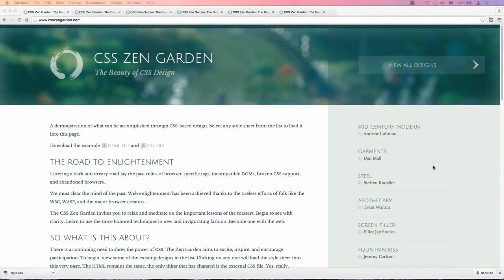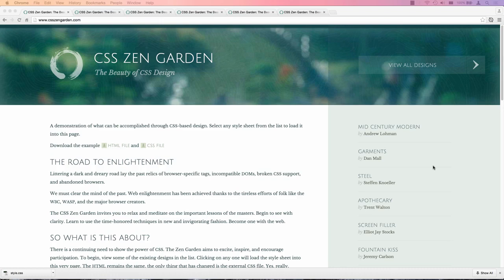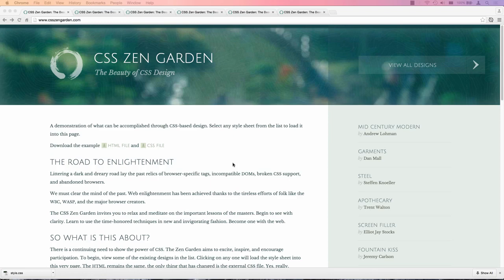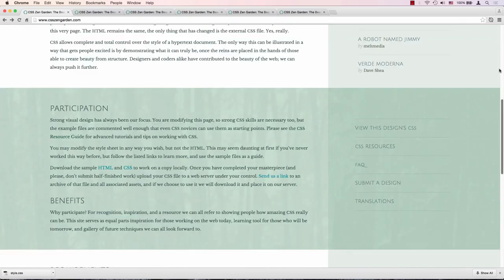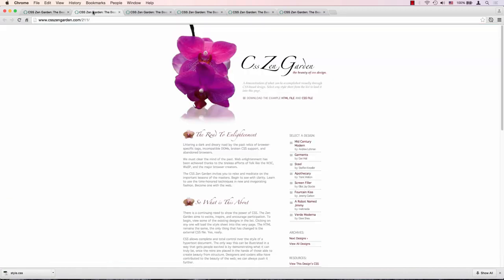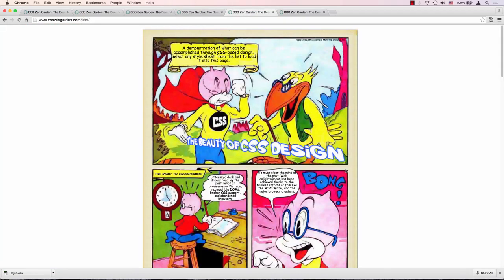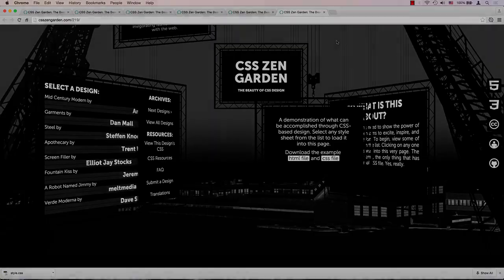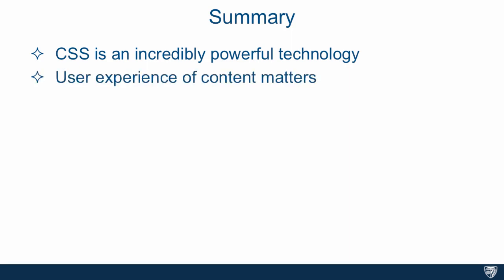Lecture 11: Power of CSS